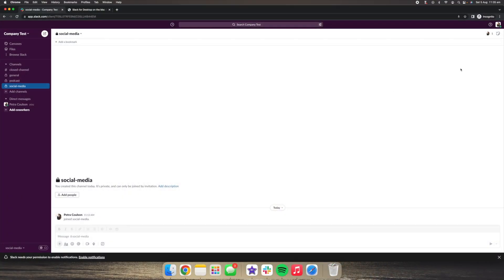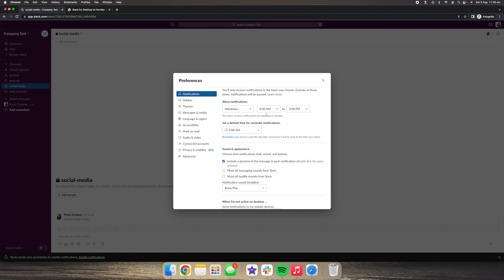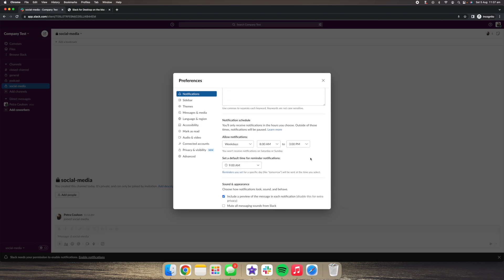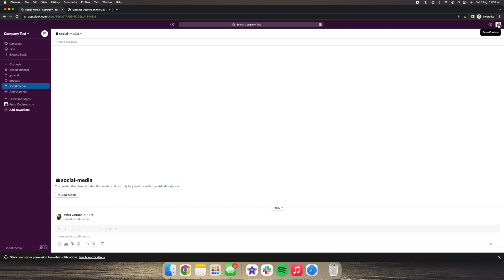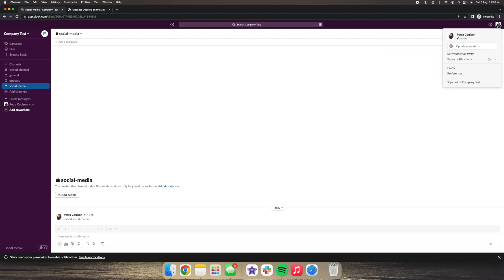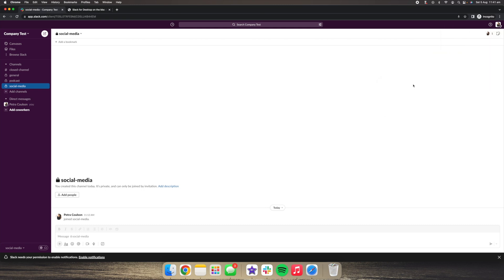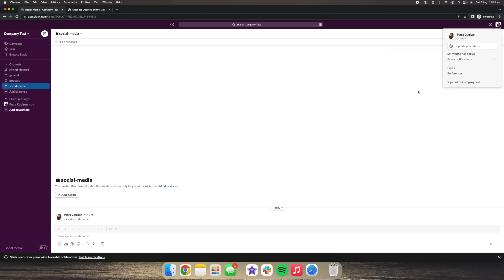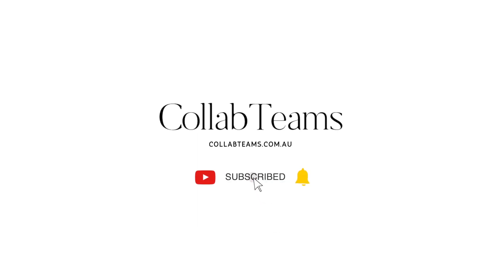How to Customise Notifications in Slack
Get only the alerts that matter to you! Business owners, dive into this tutorial to masterfully customise your Slack notifications, ensuring you stay focused on what's important without unnecessary interruptions.

Please comment if you have any questions or requests for future videos.